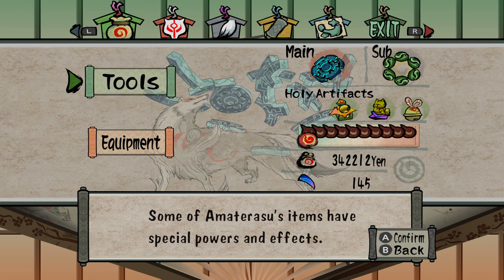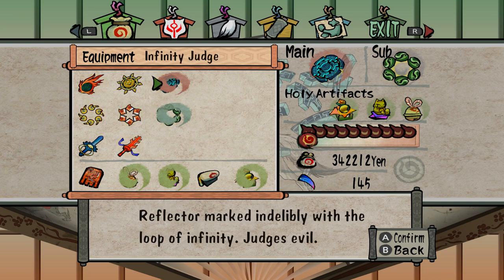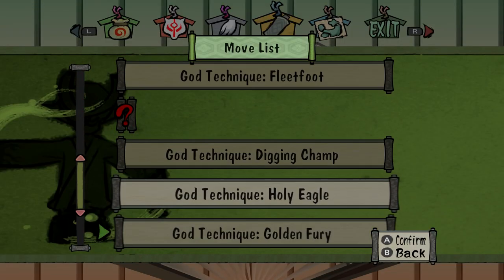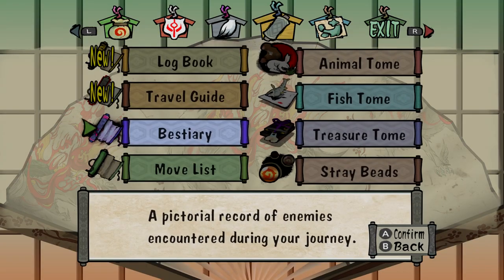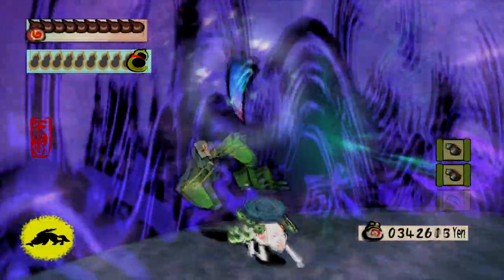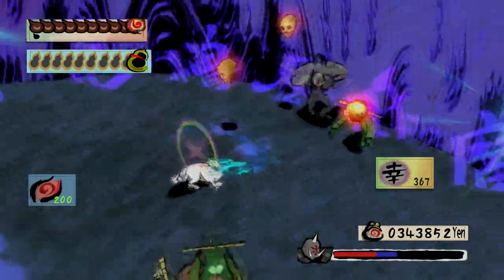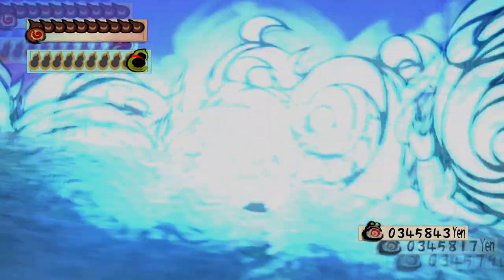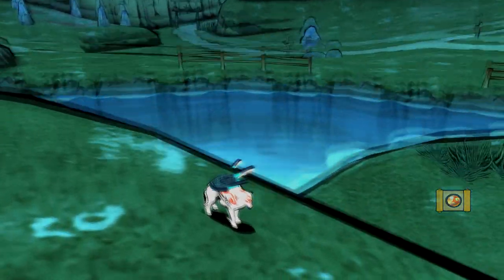How to Quickly Grind Demon Fangs in Ōkami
This is how I grind for demon fangs in Okami and I figured that this might be helpful to some people playing the HD version of the game and need the extra demon fangs for buying the holy artifacts. I hope this video was helpful!